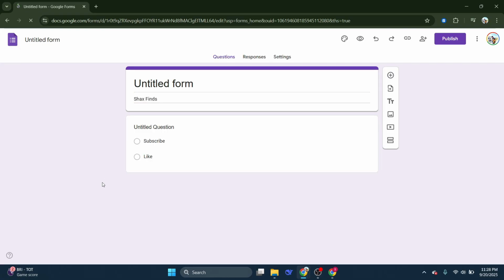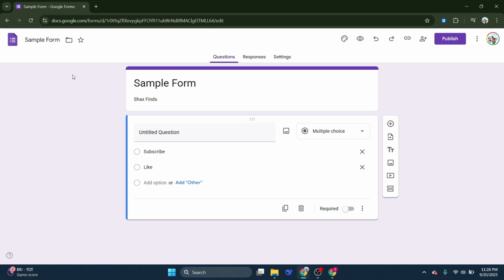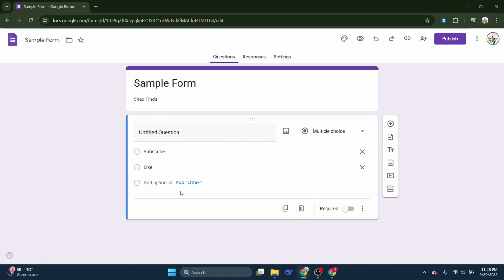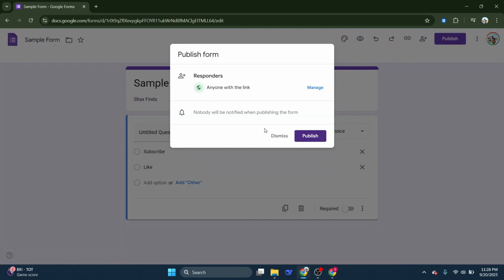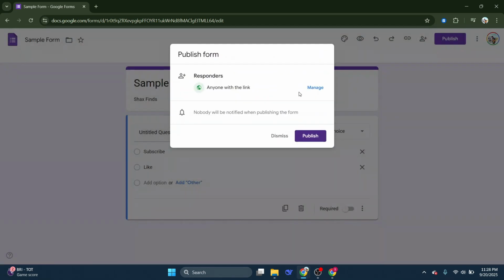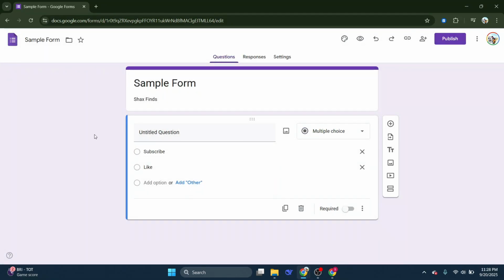How To Rename A Google Form Link (Easy 2025 Guide)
In this video, I’ll show you how to rename a Google Form link easily in 2025. Learn how to create a clean and professional-looking custom link for your form using URL shorteners or custom domains. Follow this simple step-by-step guide to make your Google Form link more shareable and branded.